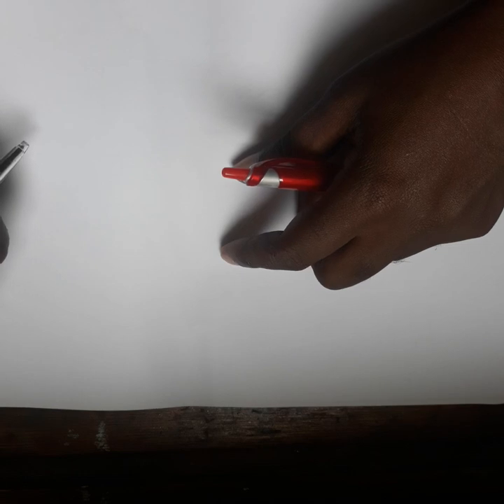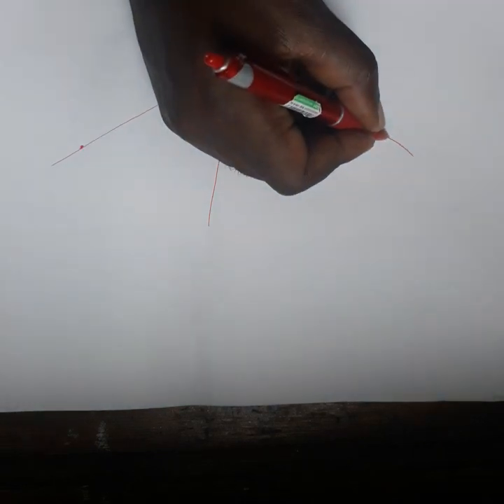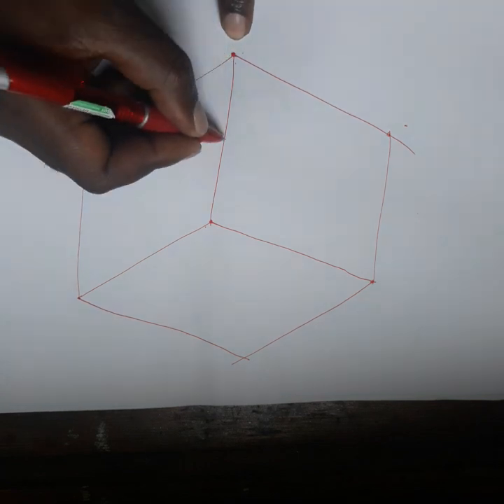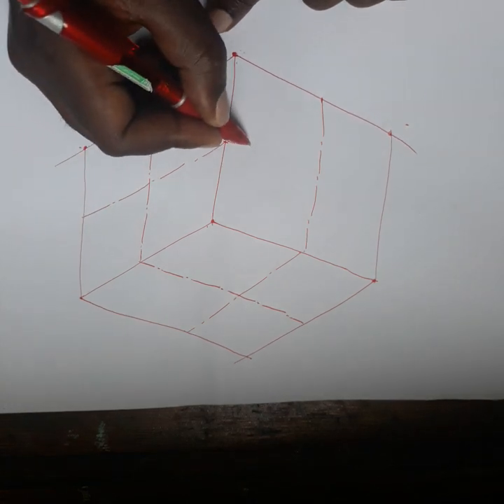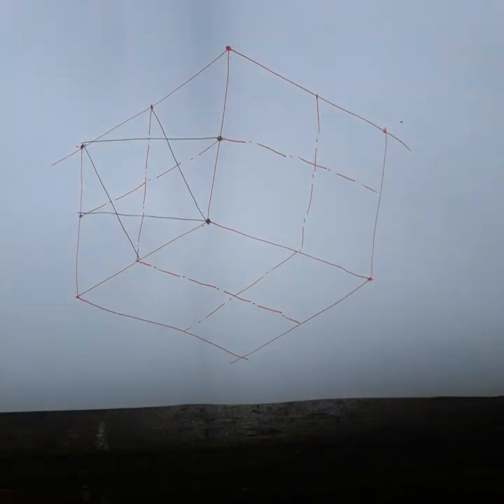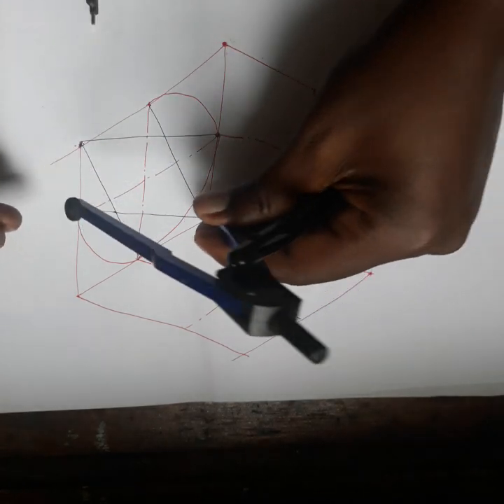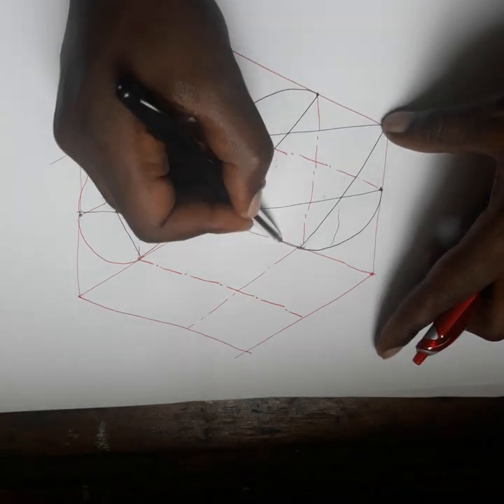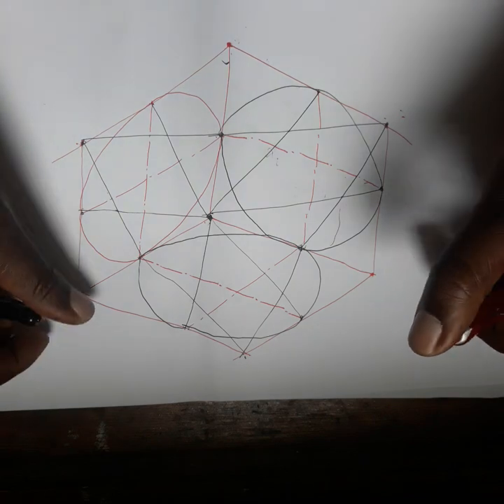Isometric circle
How to draw isometric circle